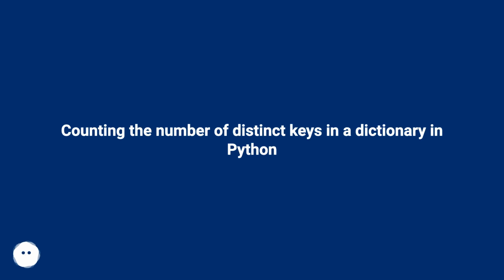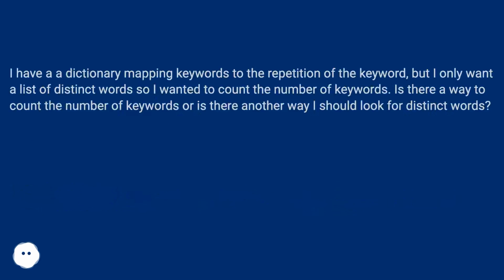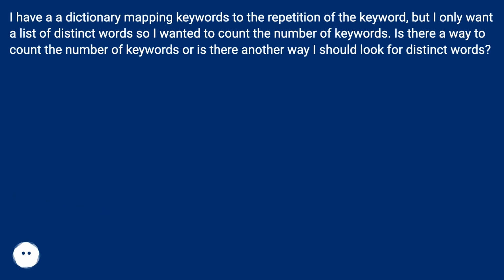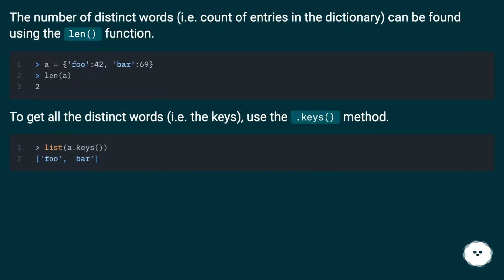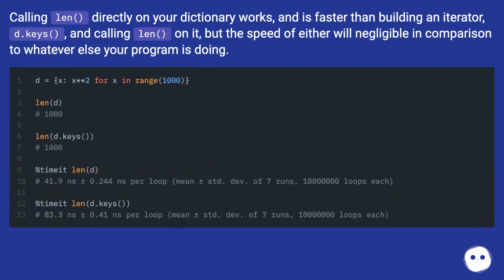Counting the number of distinct keys in a dictionary in Python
Chapters
00:00 Counting The Number Of Distinct Keys In A Dictionary In Python
00:21 Answer 1 Score 38
00:39 Accepted Answer Score 559
00:55 Answer 3 Score 3
01:26 Answer 4 Score 13
01:47 Thank you